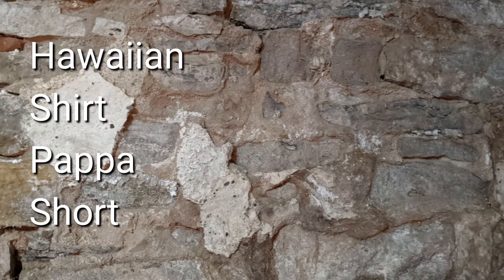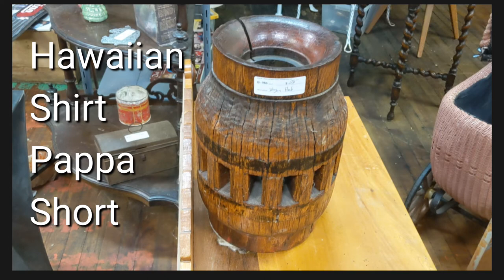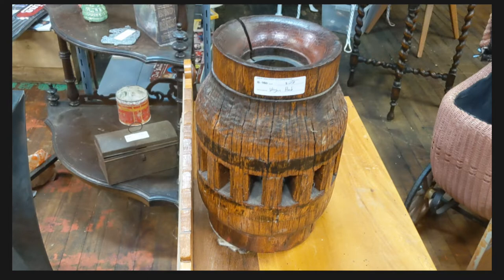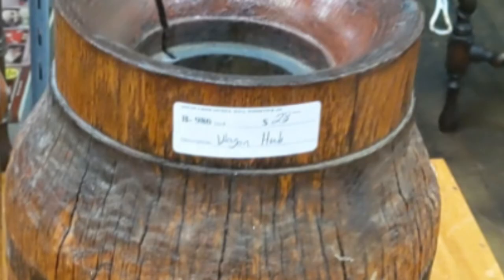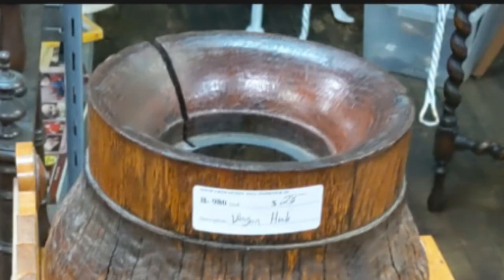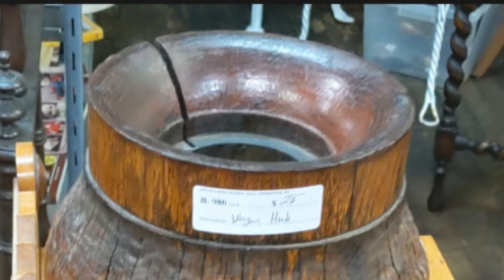The Wagon Wheel Hub in less than a minute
Focus on the wagon wheel hub from the One of a Kind Antique Mall part of third floor.